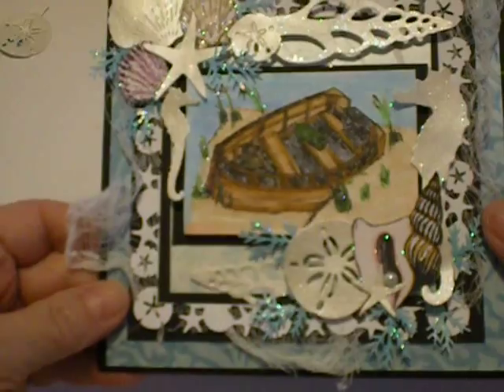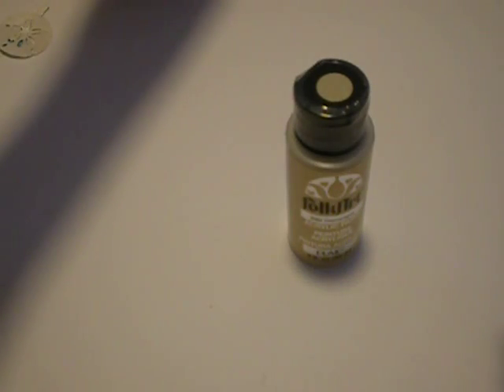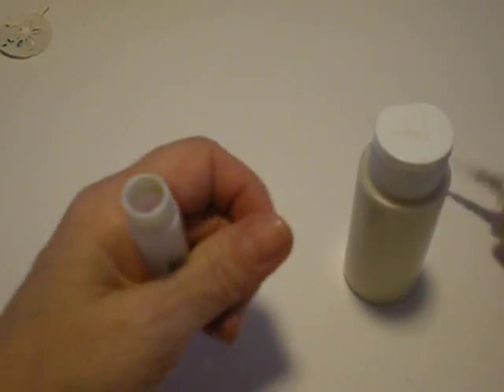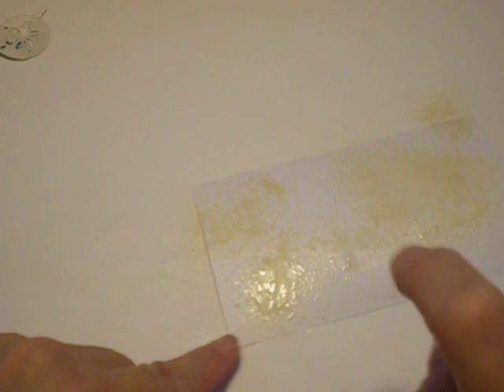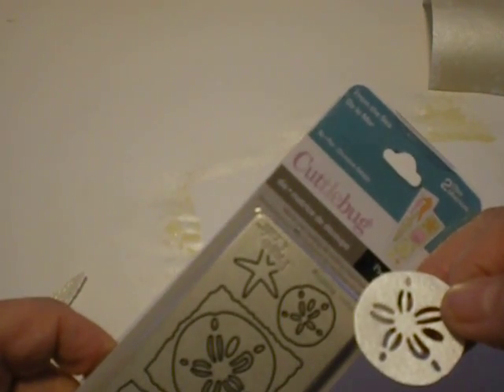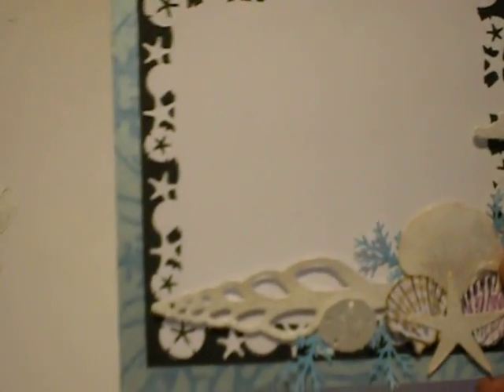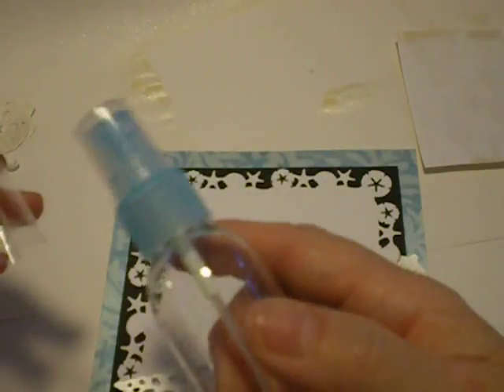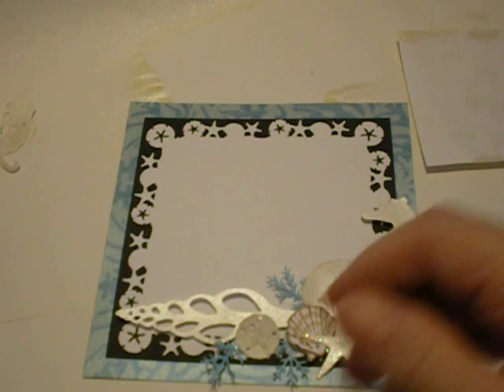Homemade Glimmer Mist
A short video showing you how to make and use some homemade glimmer mist.